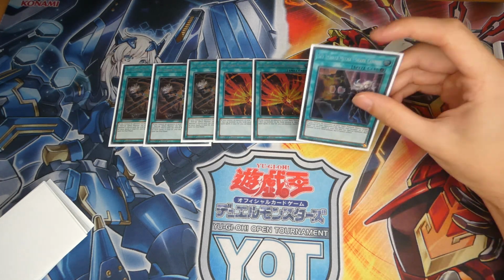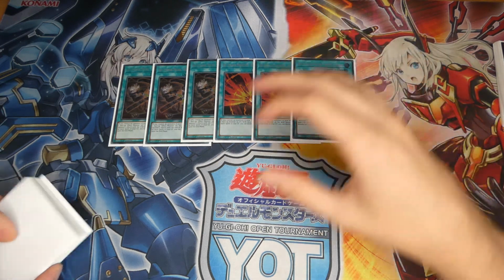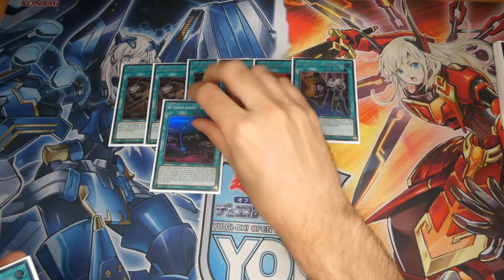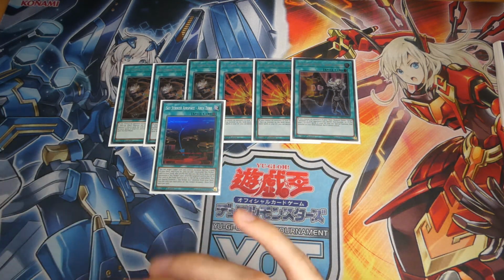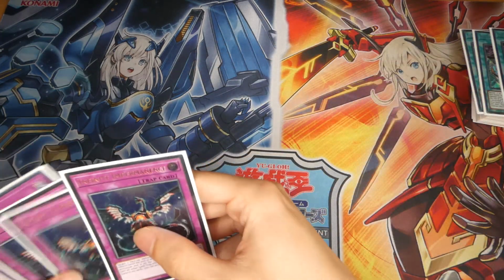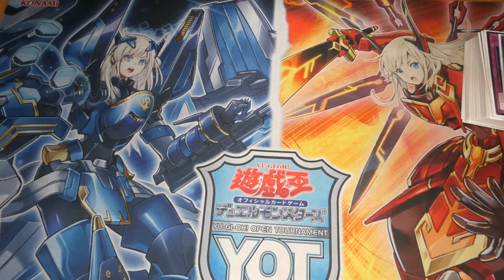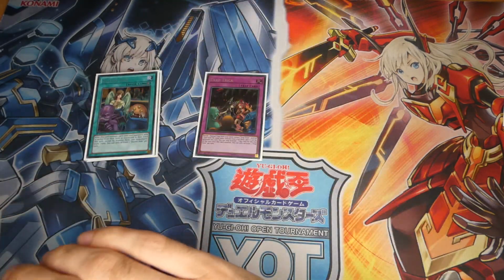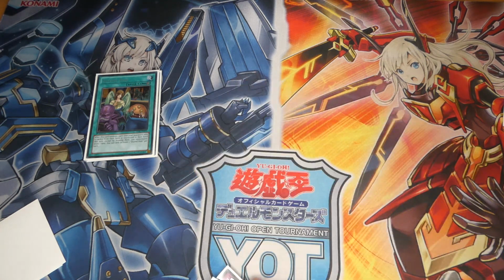The deck I would have played at Euros...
Sadly we will all be playing Splight now